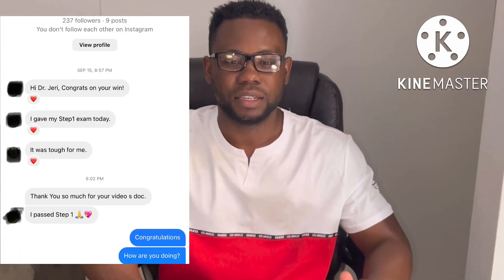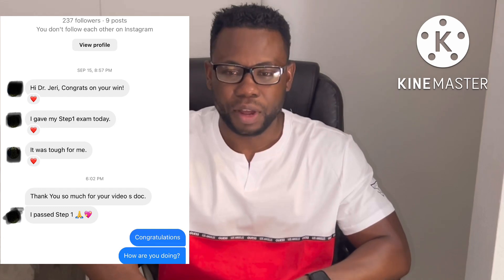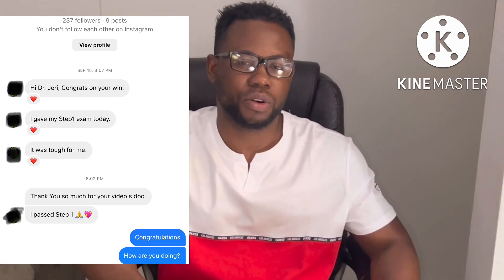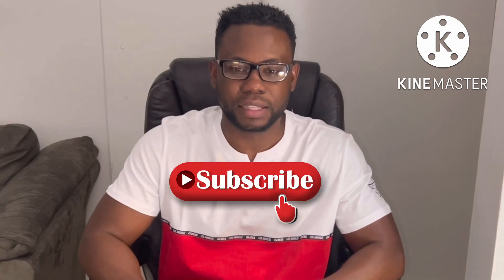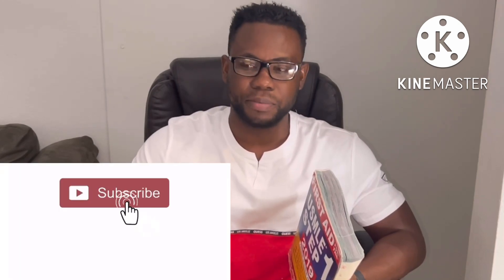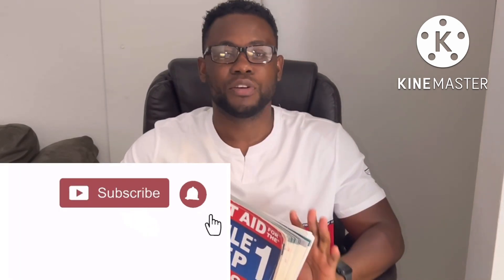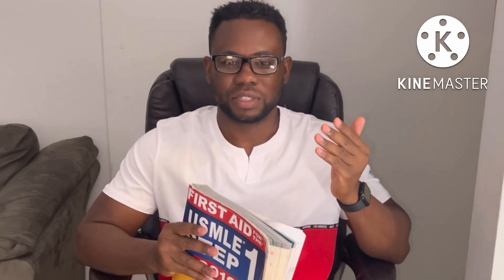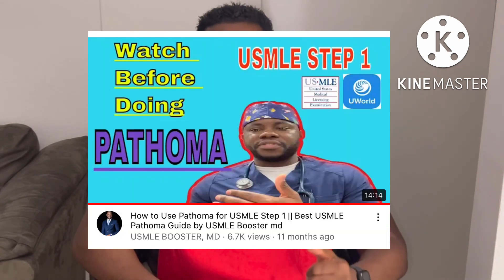How I Utilized my First Aid for USMLE ? I didn’t Read FA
Schedule a meet with me